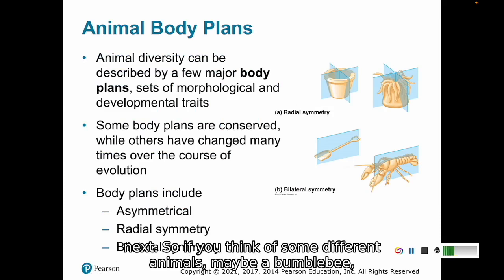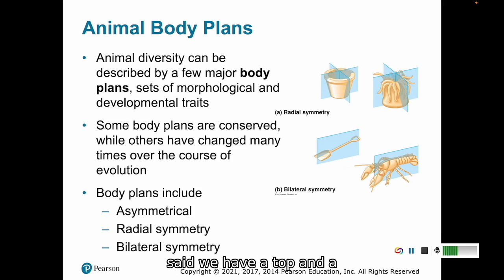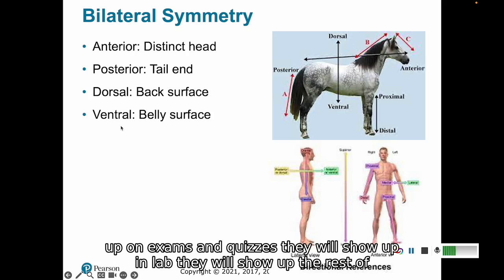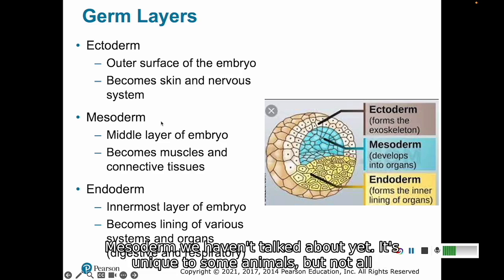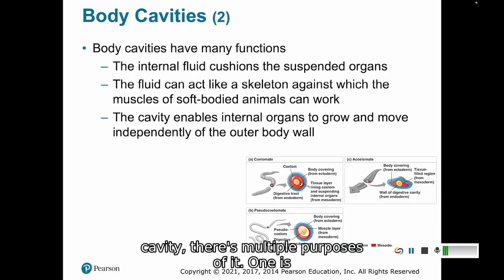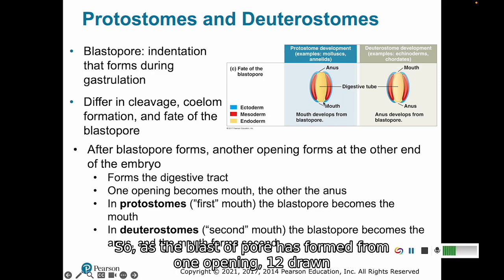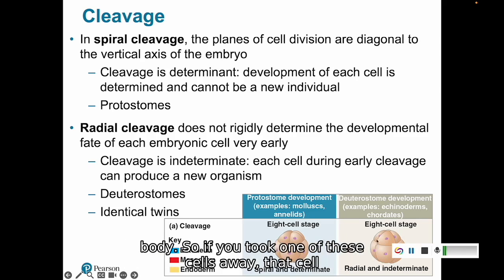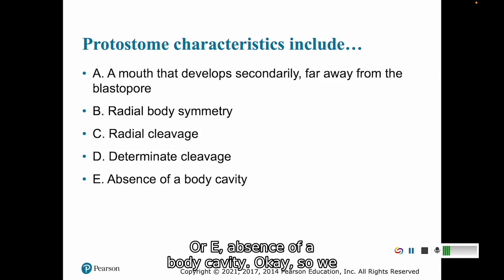32.3 Animal Body Plans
We explore the diverse body plans found in animals. We will discuss types of symmetry (asymmetry, radial, and bilateral) and anatomic terms such as dorsal, ventral, posterior, and anterior. We also define diploblastic and triploblastic animals and the arrangement and fate of endoderm, mesoderm, and ectoderm tissues. We also discuss the coelom and describe animals as acoelomates, pseudocoelomates, and eucoelomates. Finally, we compare the development of protostomes and deuterostomes.